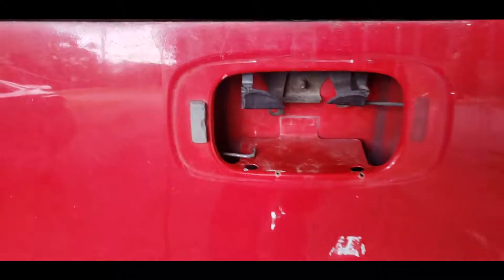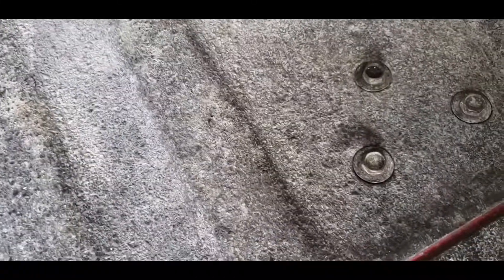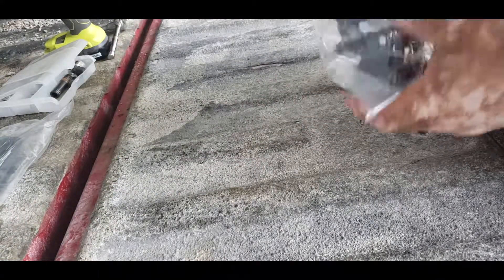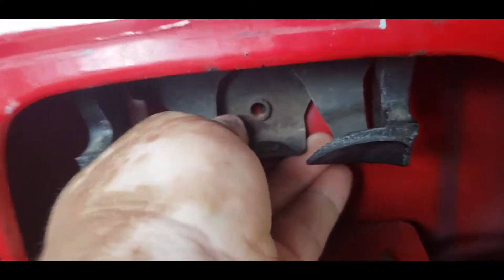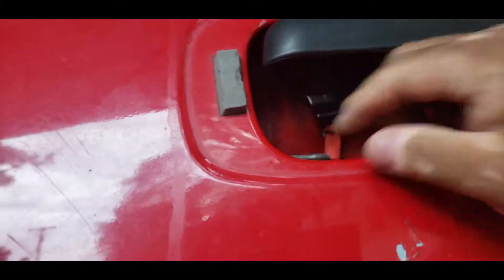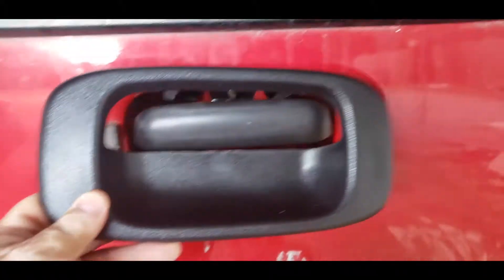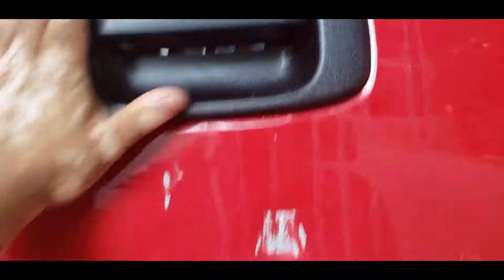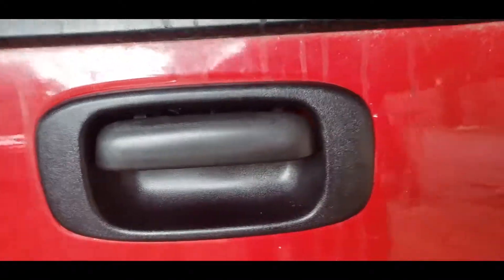1999-2006 CHEVY SILVERADO Tailgate Handle and Cover Replacement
Replace your tailgate handle fast and easy